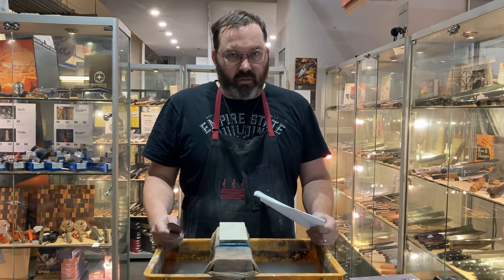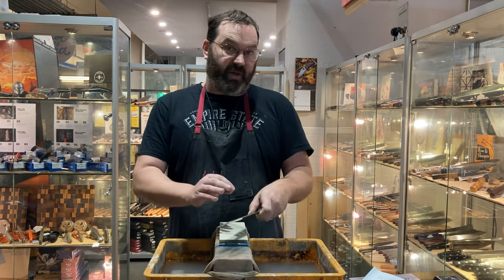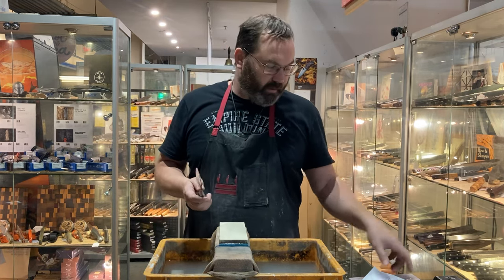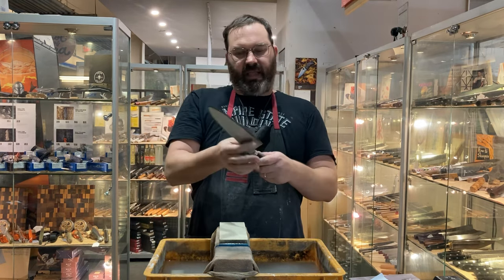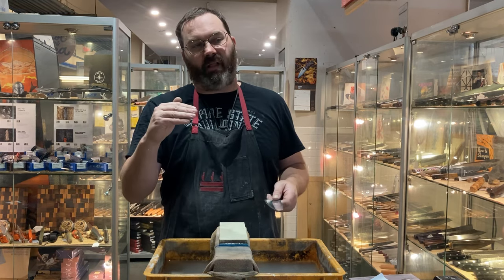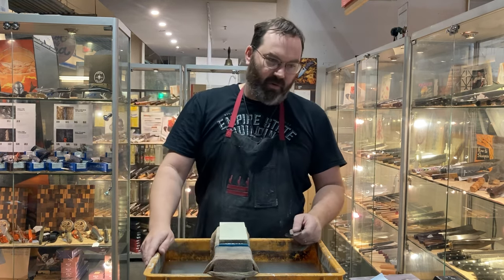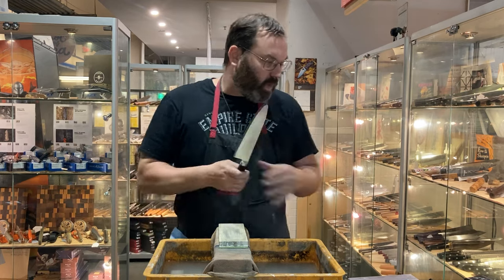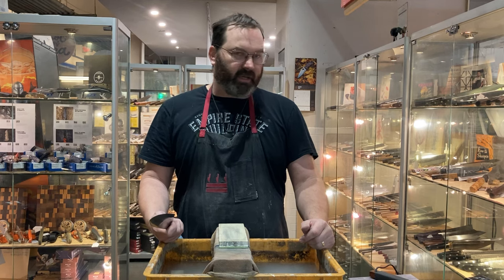“WHY CAN’T I GET MY KNIFE SHARP?”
Ryan goes through some of the issues that new sharpeners will encounter when sharpening their knives on whetstones.  Consistent angles, developing a burr, and recurves are usually the main issues.  Another common factor not mentioned is the knife being too thick behind the edge and needing thinning, but that will be covered in another video.

Check our website for sweet deals on sweet blades at Districtcutlery.com

Also mentioned are Nanohone water stones, some of the finest stones on the market right now.  Nanohone.com